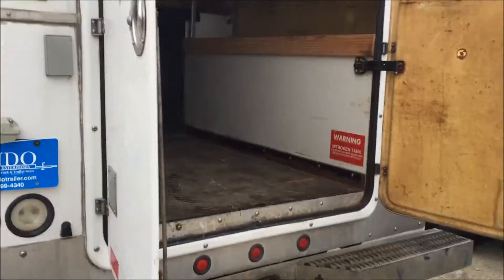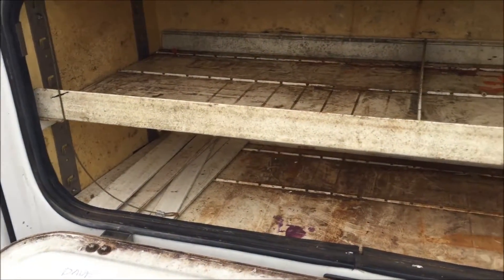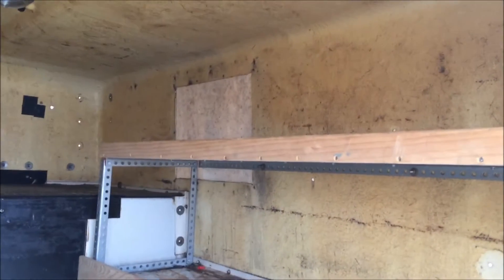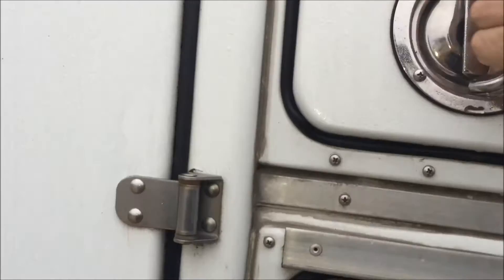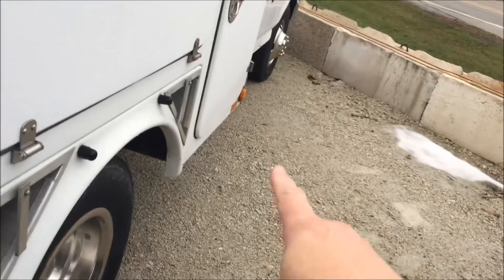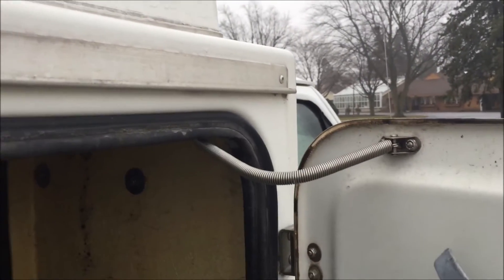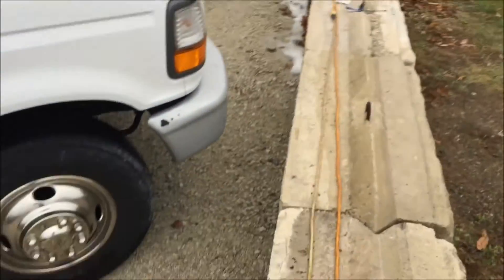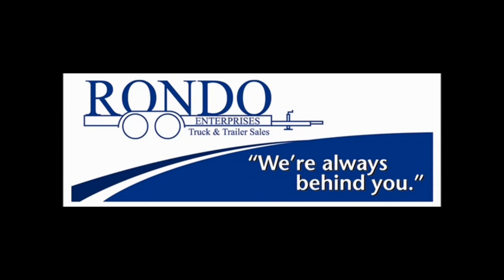Used Walk in utility body for dually chassis 60in CA RONDO1851 1851 SOLD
Sold, thank you! :Used Walk in utility body for dually chassis 60in CA RONDO1851
$3295

TRAILERS NEW & USED:
Enclosed, utility, snowmobile, equipment trailers and more!
All trailers are on our web site. RondoTrailer.com
SNOW PLOWS & SALT SPREADERS:
Our fully stocked parts dept. is ready to get you the part you need fast! Our snowplow lineup is second to none. We are a Hiniker master dealer. We akso carry Sno-Way and Buyers SnowDogg snow plows. Hiniker, Sno-Way & SaltDogg salt spreaders. These are all excellent salters.!
USED TRUCKS & CARS:
BOATS TOO!